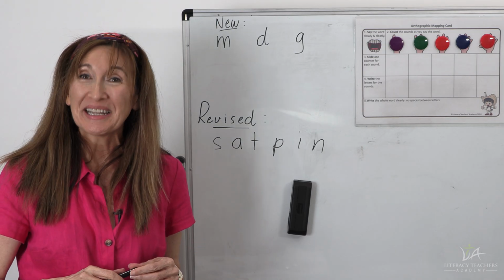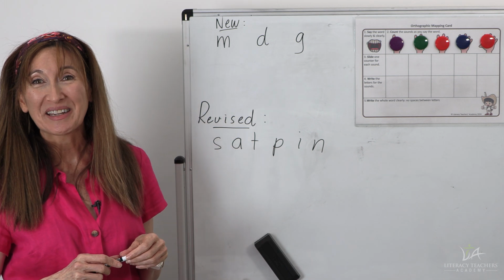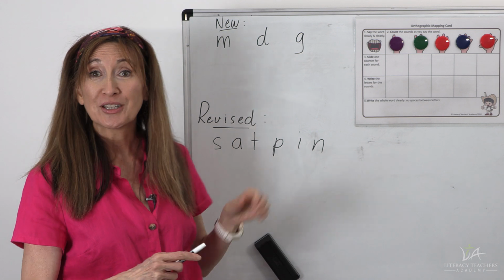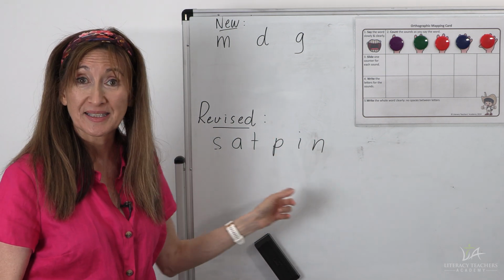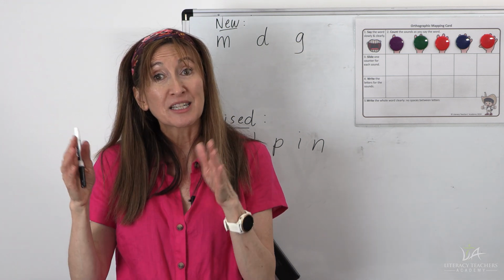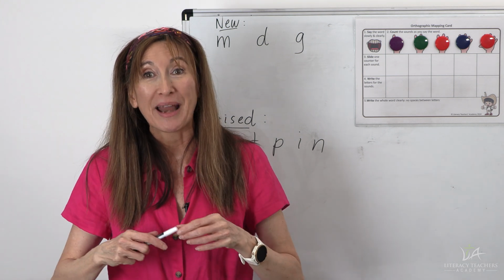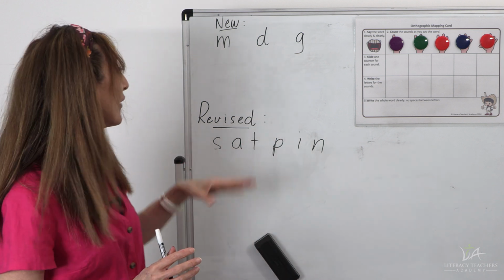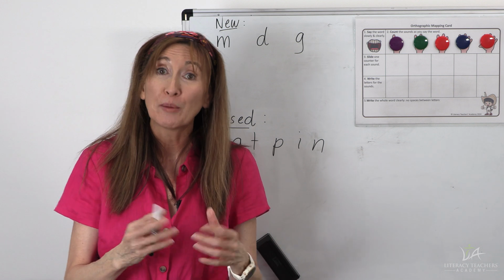What to do after SATPIN